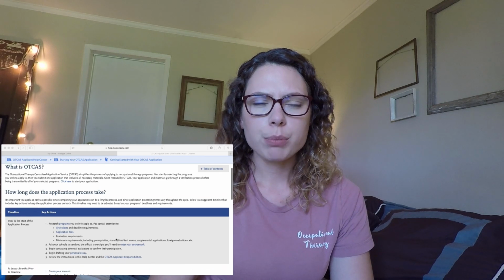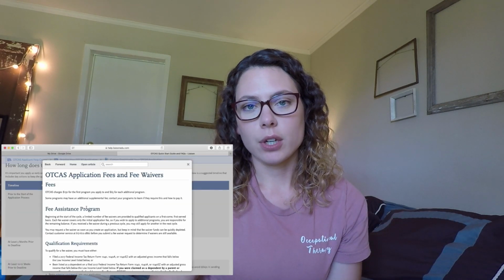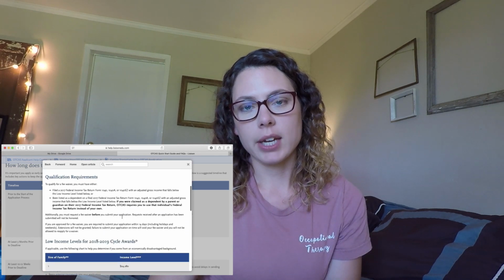How to Apply to OT School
Hello! This video is about how I applied to OT school and some tips and things I learned along the way. I hope you find it helpful! Comment any questions below and I will do my best to answer as soon as I can.